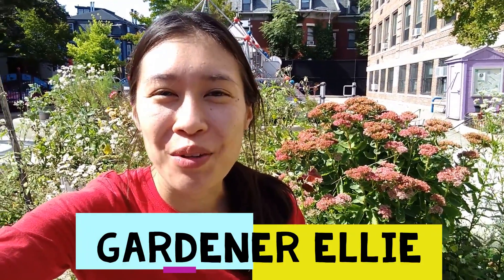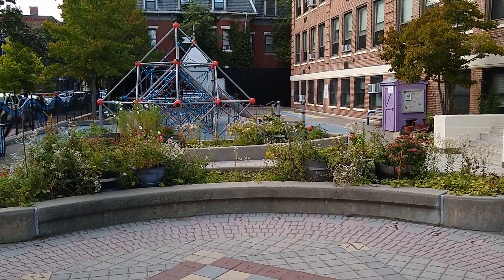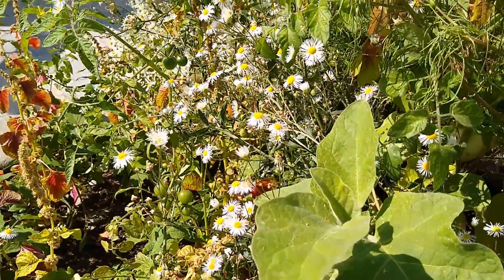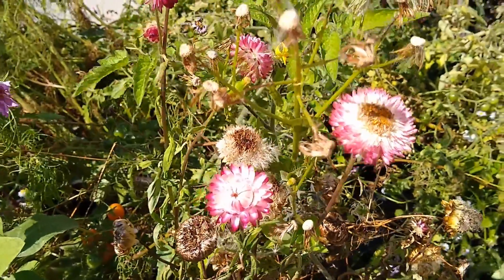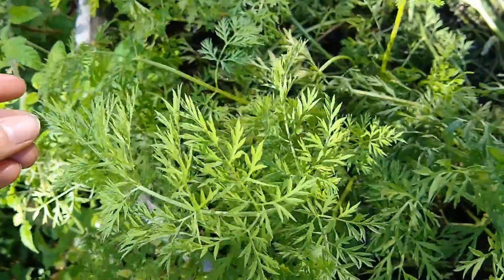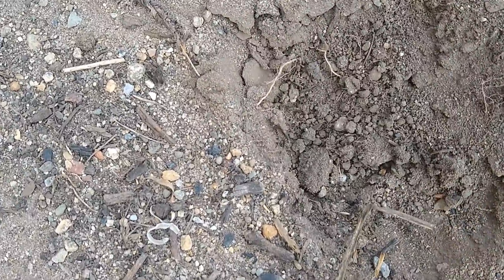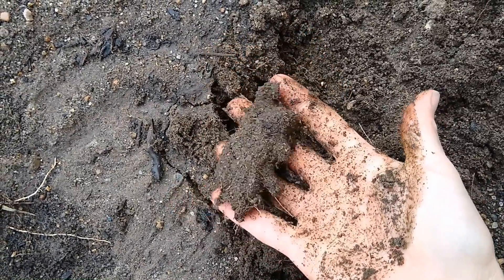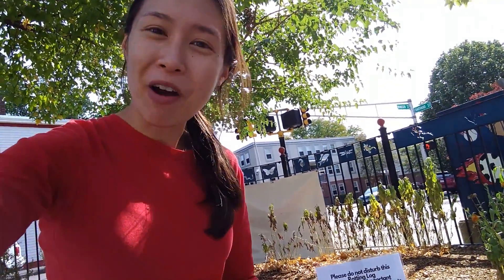Gardener Ellie_Gr 2_Life in a Rotting Log #1 (FMA)